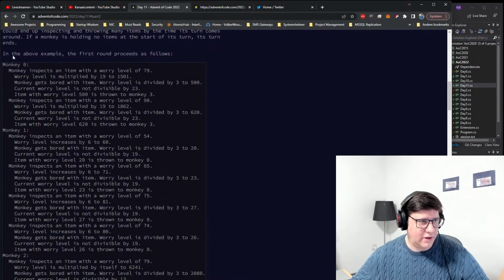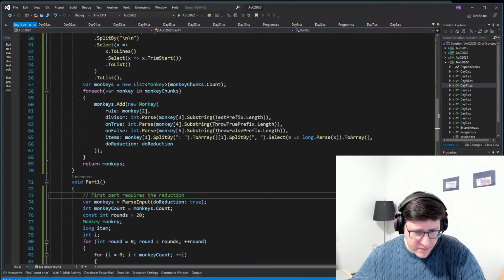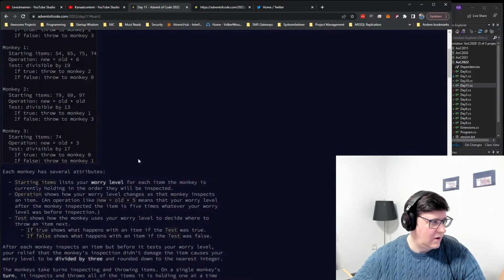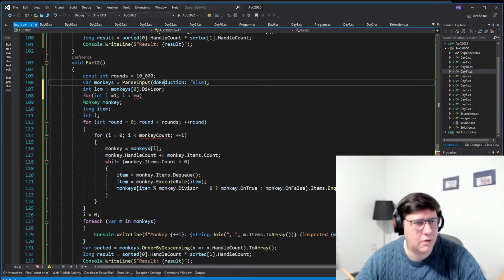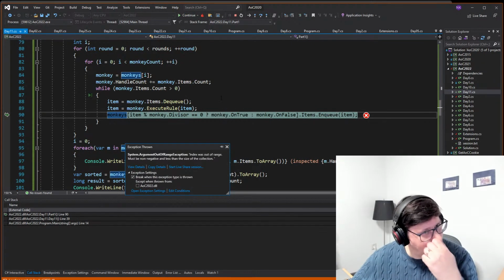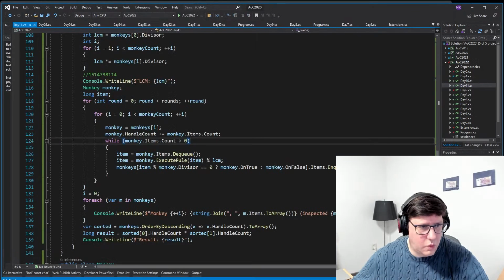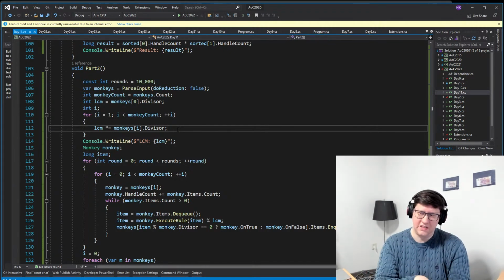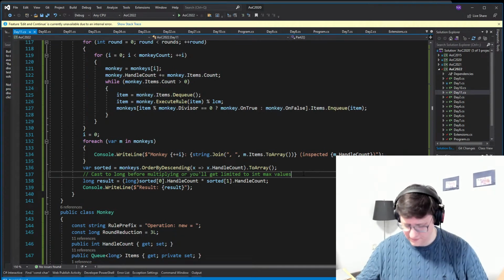Advent of Code 2022 - Day 11 - Monkey in the Middle (Part 2)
Timestamps

0:00 Getting ready
2:12 Recap part 1
3:16 Solving part 2
15:33 Review